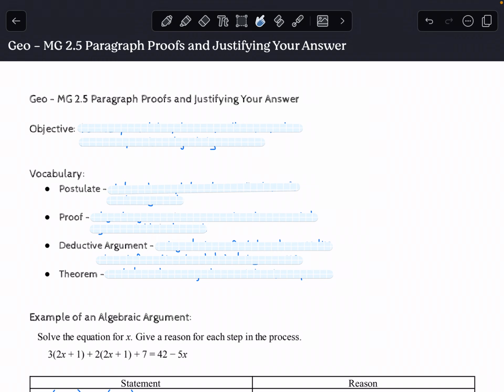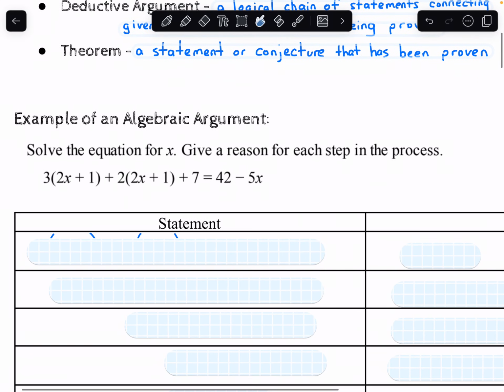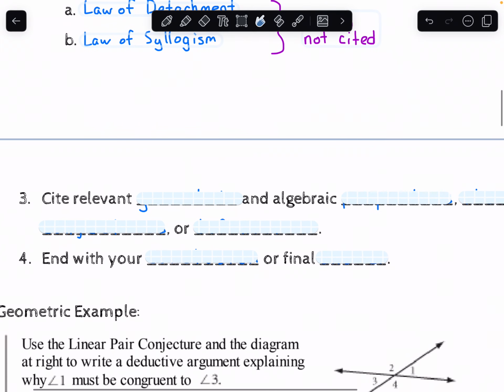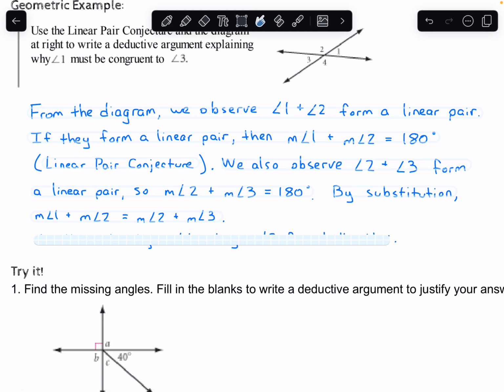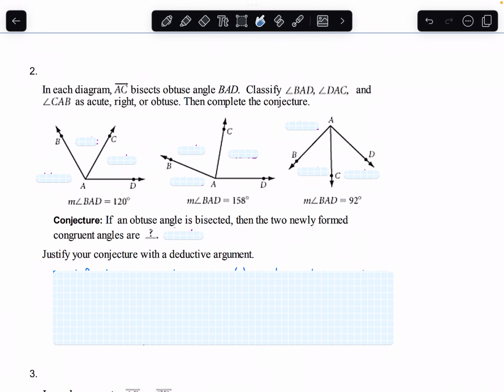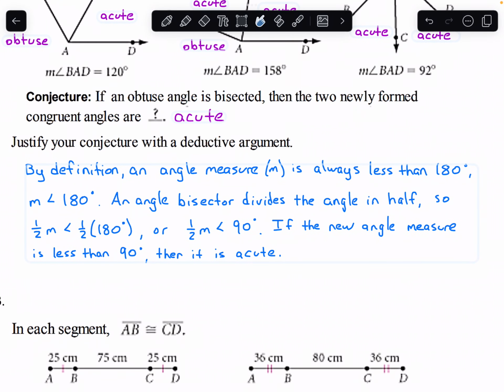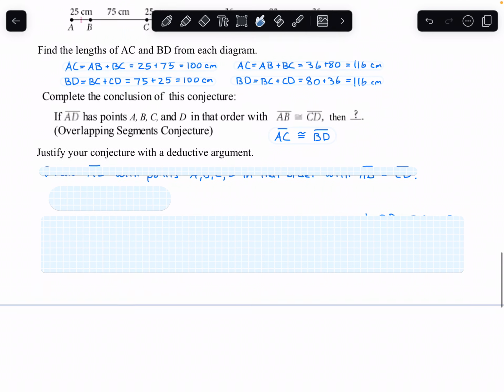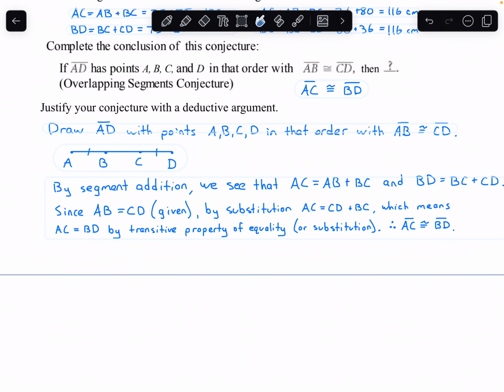Geometry Video Notes: 2.5 Paragraph Proofs & Justifying Your Answer